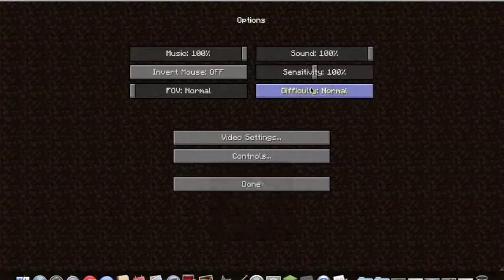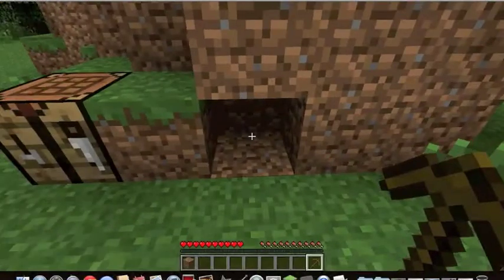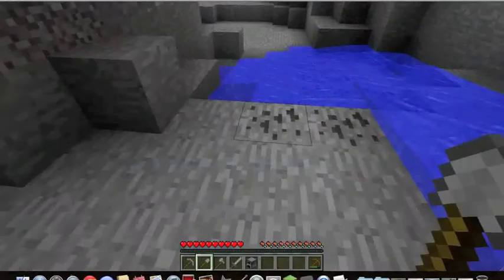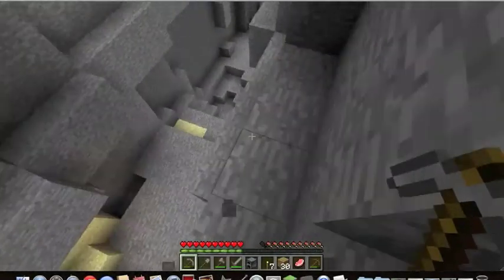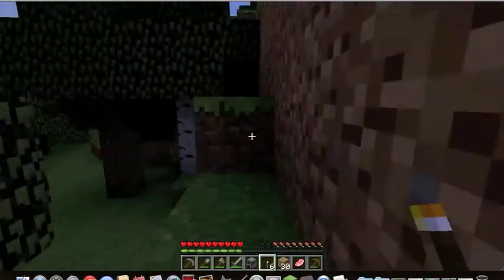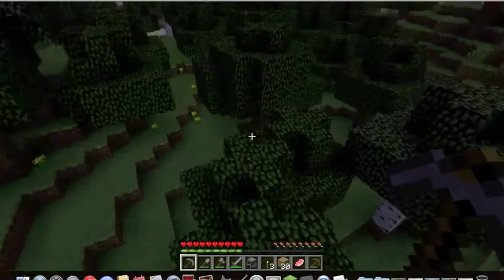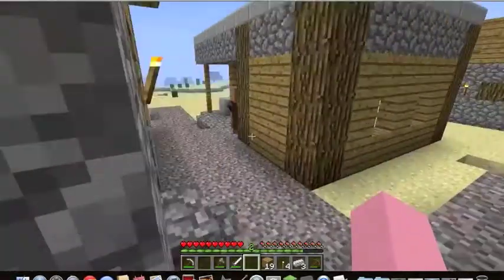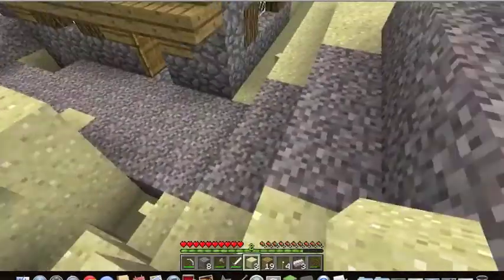minecraft fence E1 full game release 1.0.0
some stuff